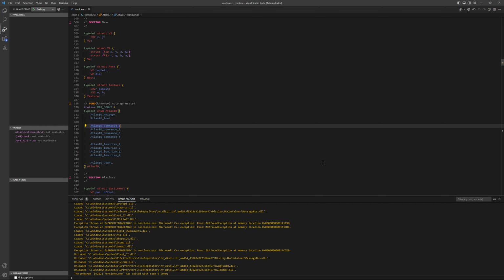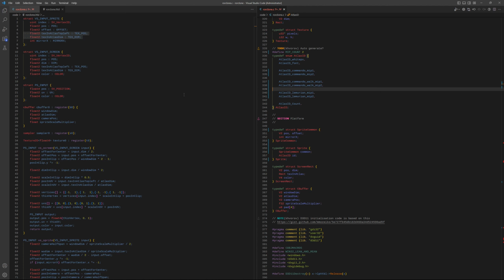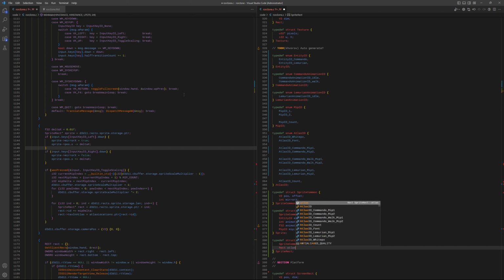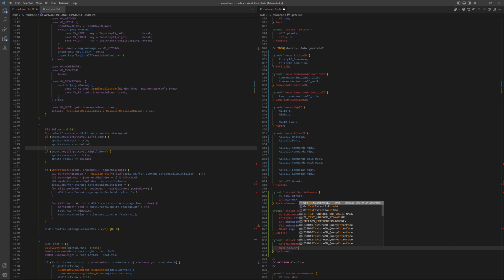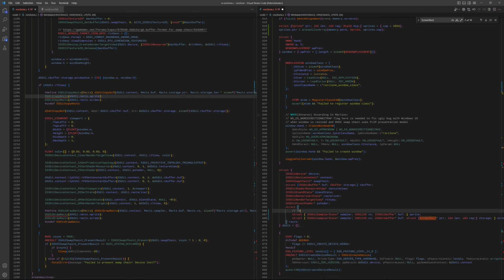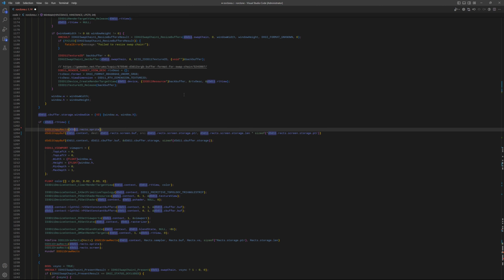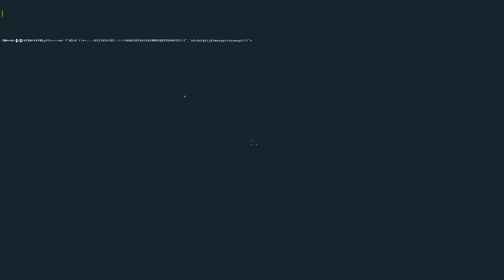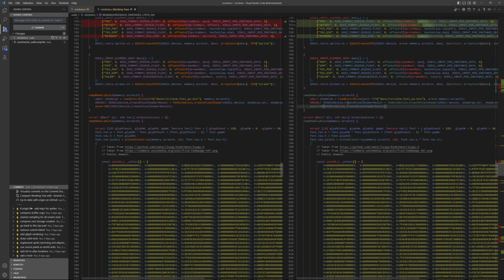Let's clone Risk of Rain in C: Day 15 - One more pose